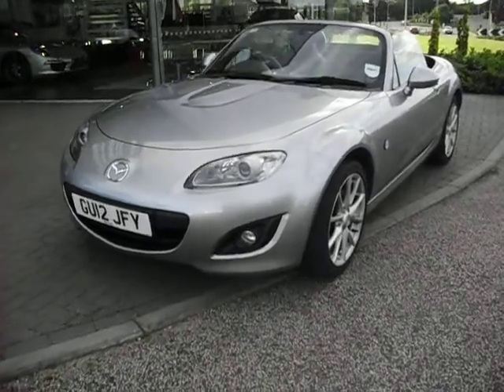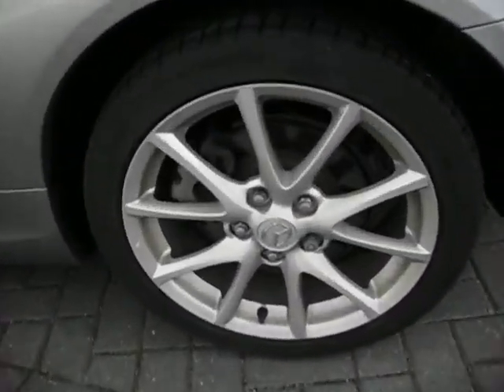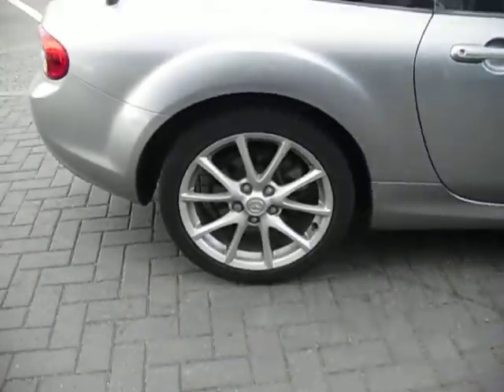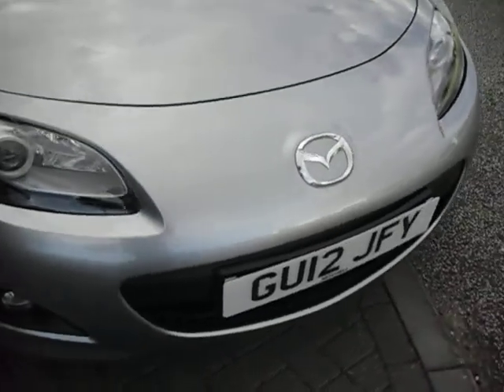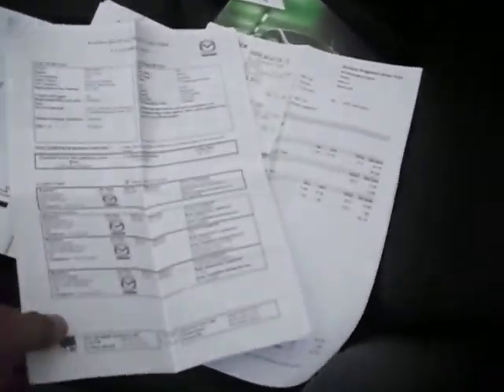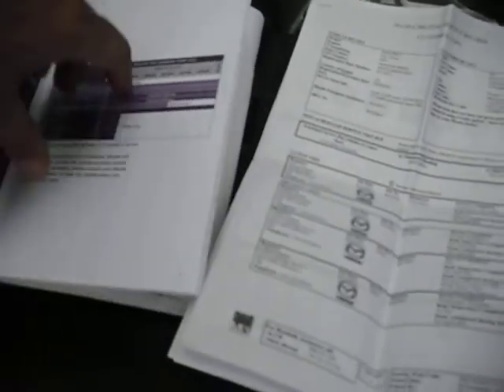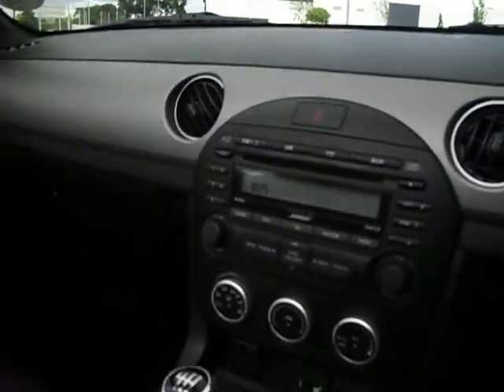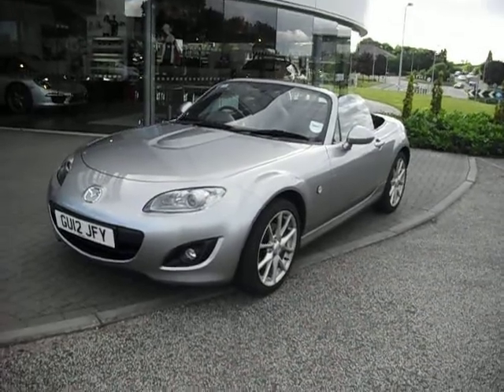DealerPX com GU12JFY